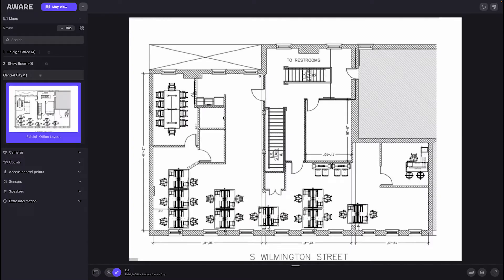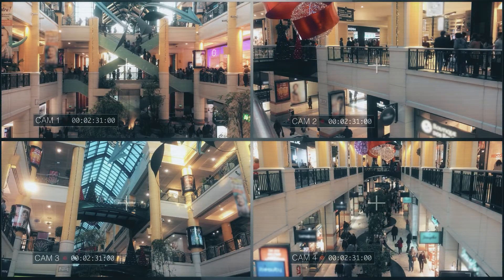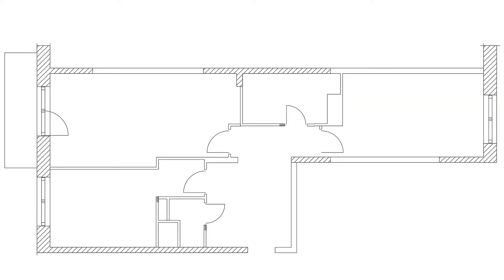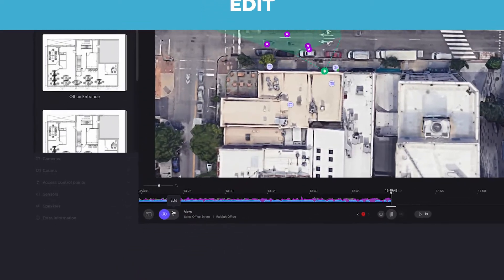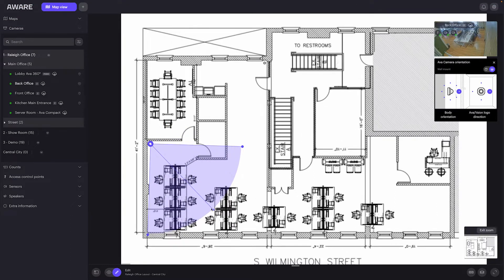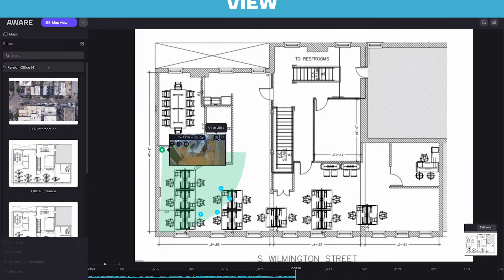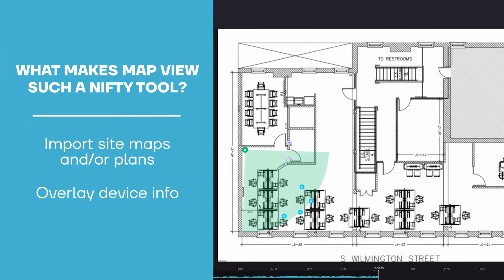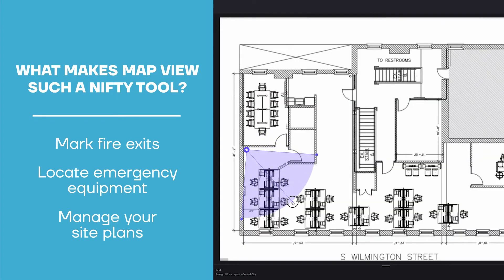Ava Tutorial Series: Map View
Gain enhanced situational awareness and insights with the Ava Aware map view feature. Add maps of all your locations and facilities in Aware and receive increased visibility of your property. Each map can be configured and includes camera views, alarm views, as well as the ability to track and count people, vehicles, and other objects as they move on your premises.

Ava Aware is a cloud video management system made for simple, smarter security.

For more information on Ava Aware and all of its features